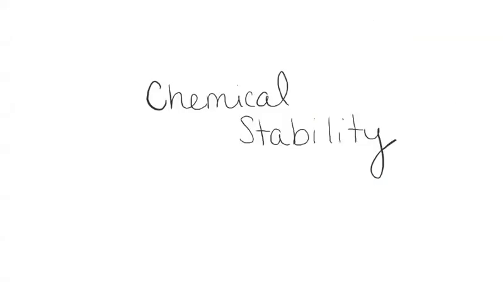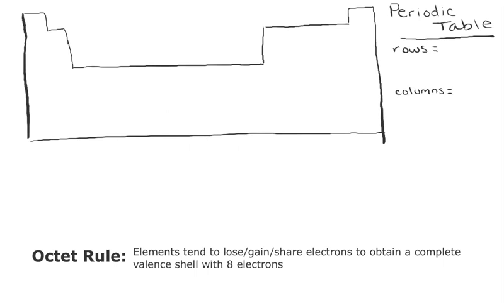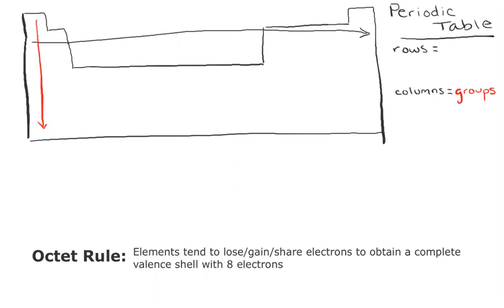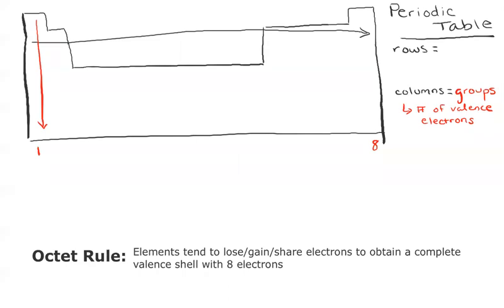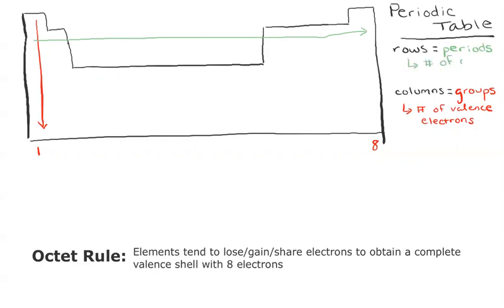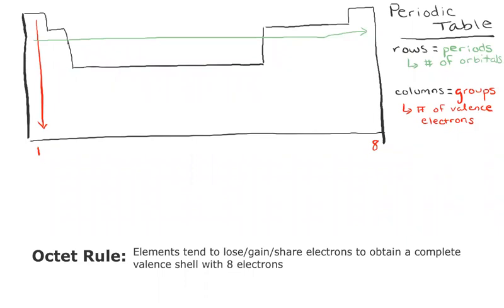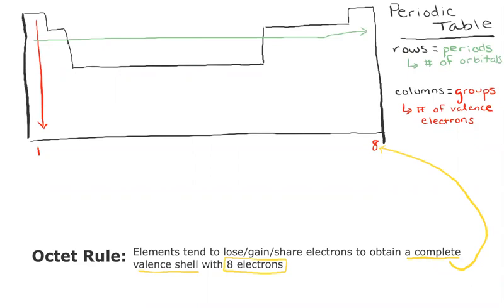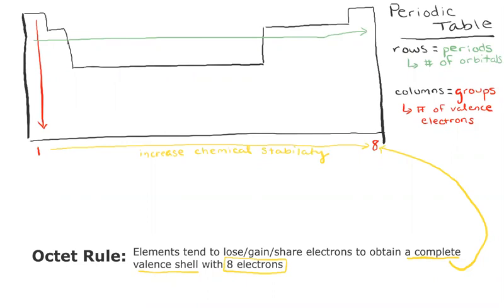Chemical Stability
In this video, Rachel looks at periods, groups and the Octet Rule.